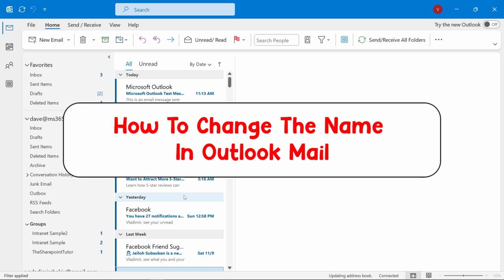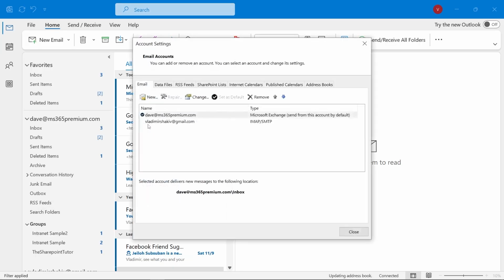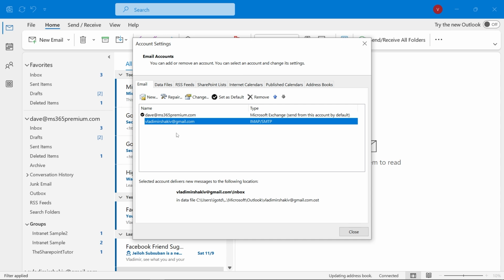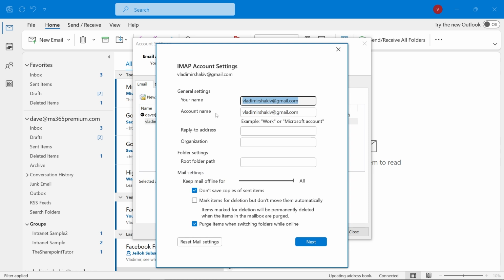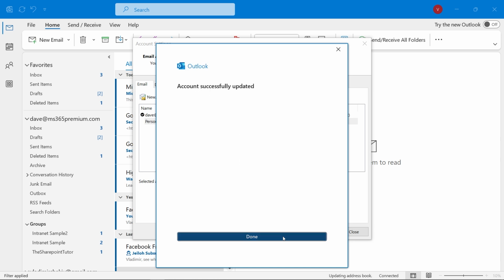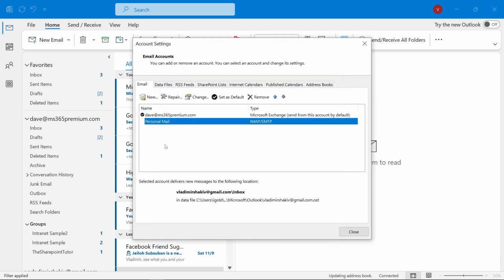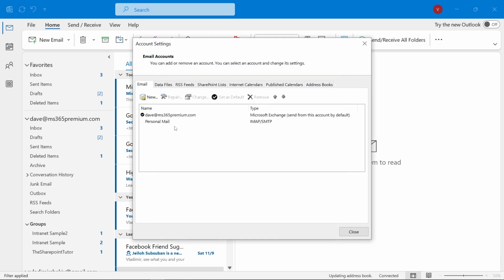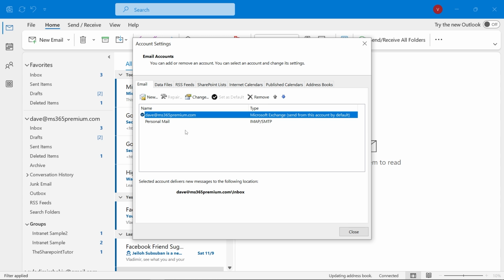How To Change The Name In Outlook Mail (Step-by-Step)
In this video, you'll learn how to change your display name in Outlook Mail effortlessly!

Whether you're using Outlook on a desktop or online, this video has got you covered.